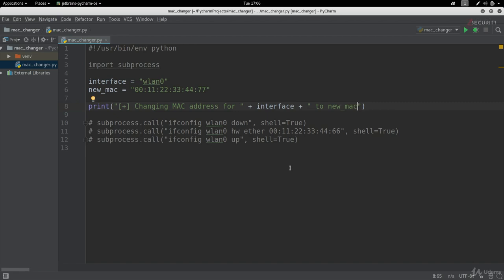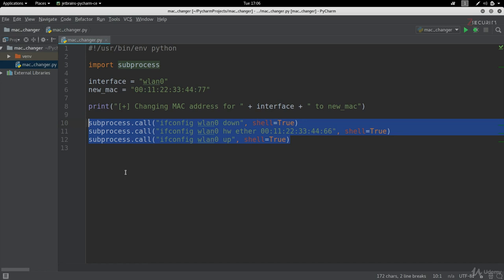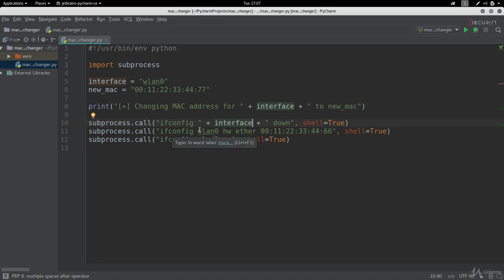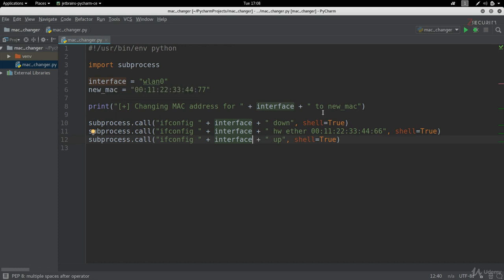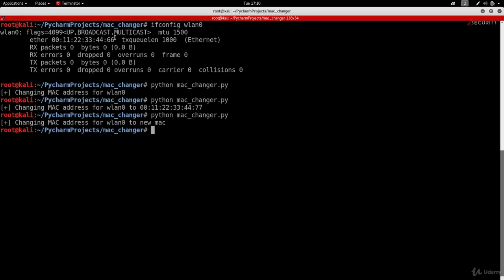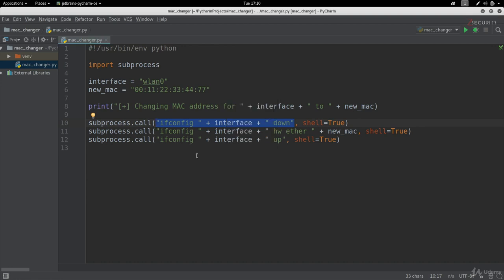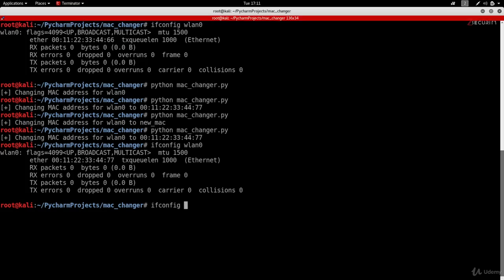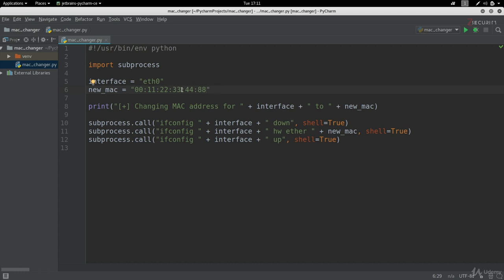5 Using Variables in MAC Changer